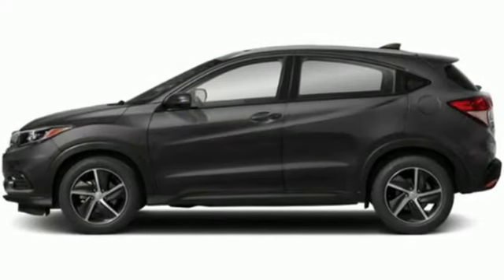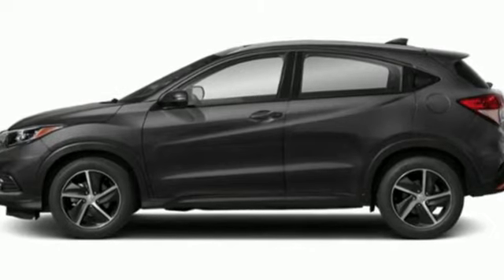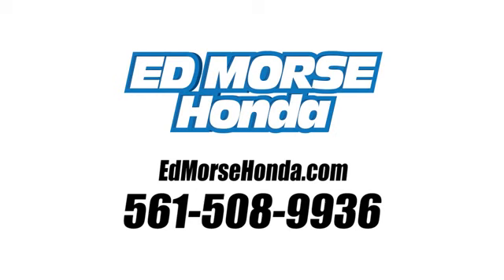Certified 2021 Honda HR-V West Palm Beach Juno, FL RM733639A - SOLD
Year: 2021
Make: Honda
Model: HR-V
Trim: 2WD EX
Transmission: CVT
Color: Modern Steel Metallic
Interior: Black
Mileage: 5856
Stock #: RM733639A
VIN: 3CZRU5H57MM710826
Recent Arrival! Certified. CARFAX One-Owner. 2021 Honda HR-V EX Gray ED MORSE LIFETIME POWERTRAIN WARRANTY *See Dealer for Details* .

Address:
3790 West Blue Heron Boulevard